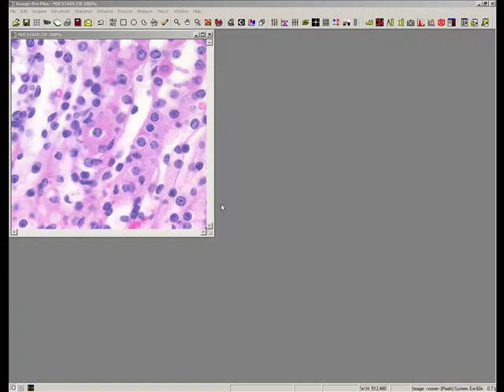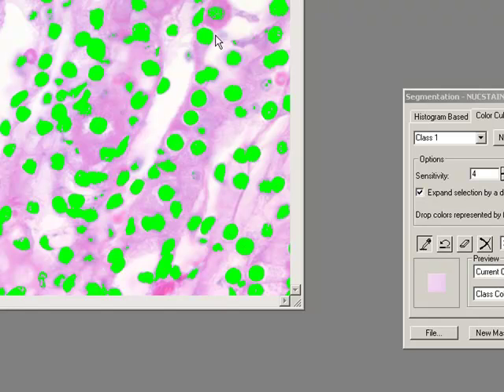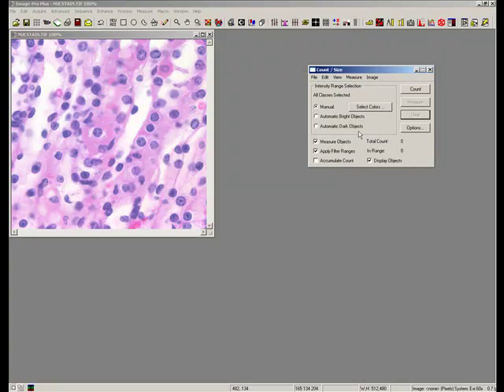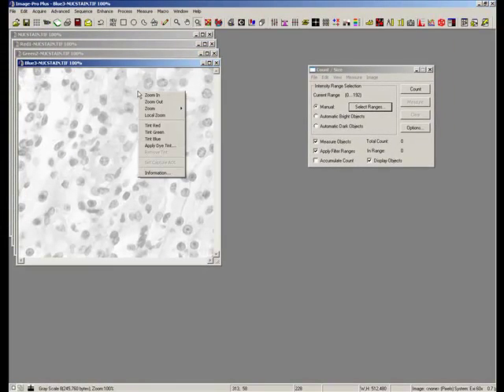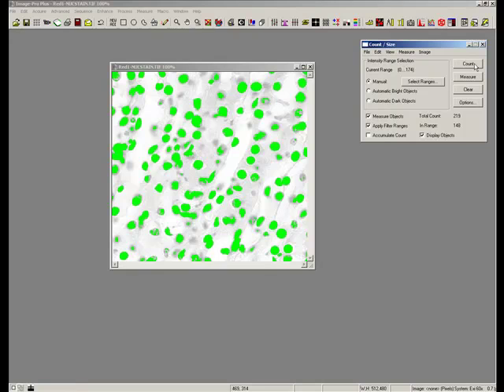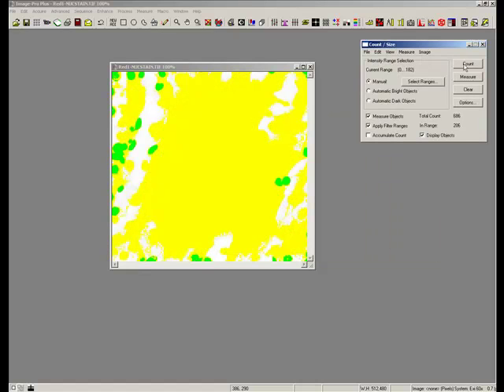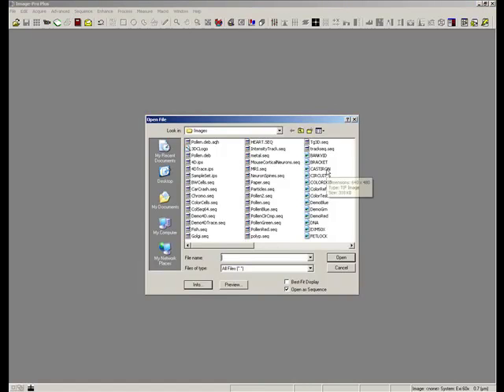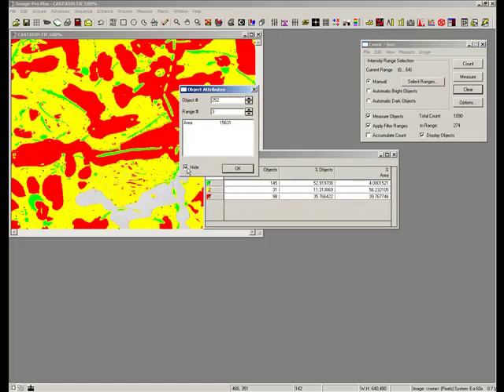Threshold Color Images - Image-Pro Plus Software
- Threshold and segment colored objects in your images using Image-Pro Plus software.